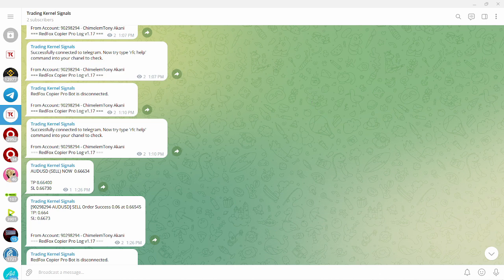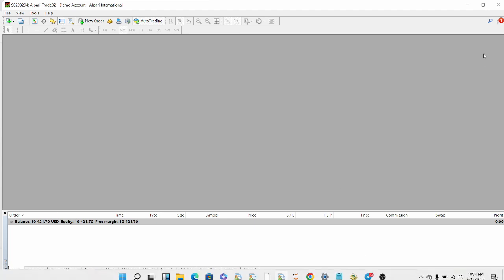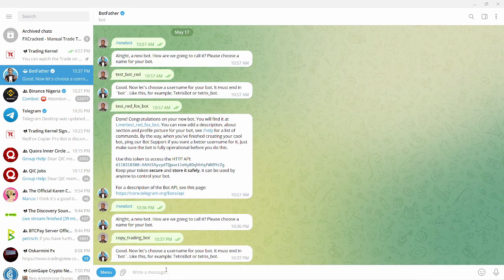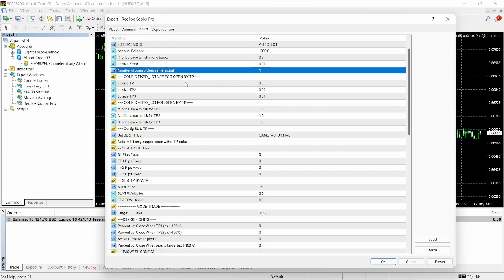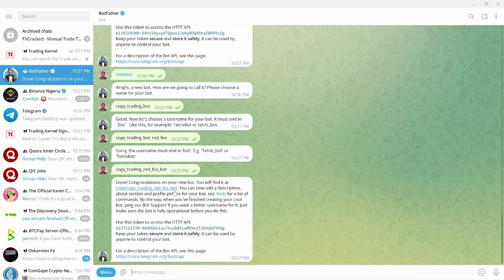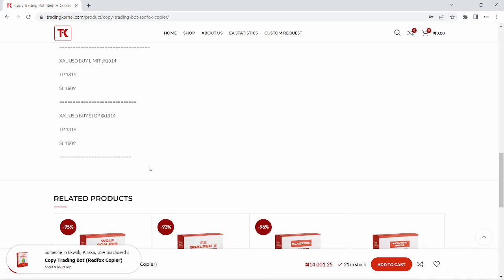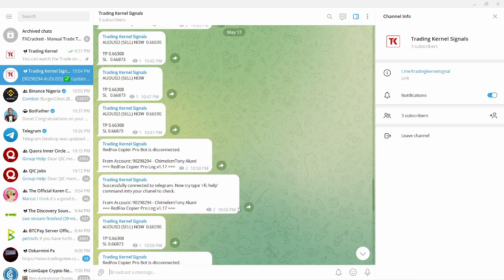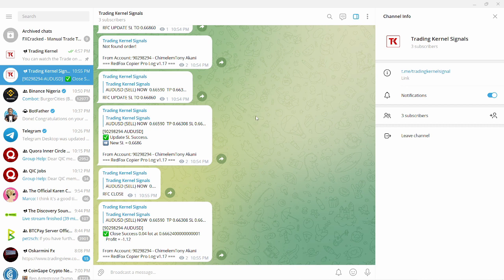How to Copy Signals from any Telegram Channel to your MT4 | Red Fox Copier Pro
Introducing the Copy Trading Bot (Redfox Copier Pro) – the ultimate solution for automating your forex trading. This powerful bot is available for just 25$, and allows you to take control of your trading, even when you’re away from your computer.